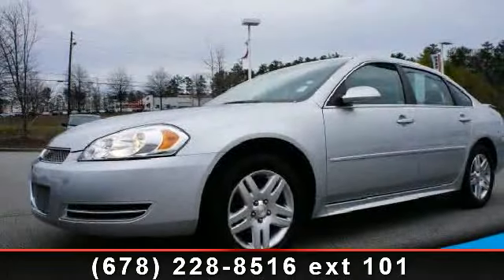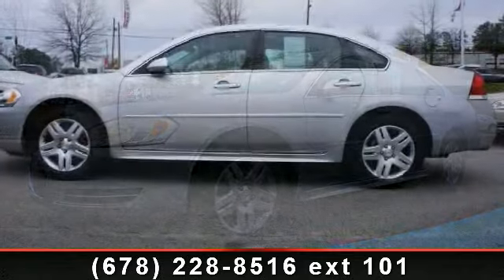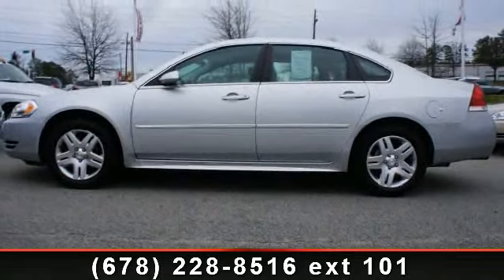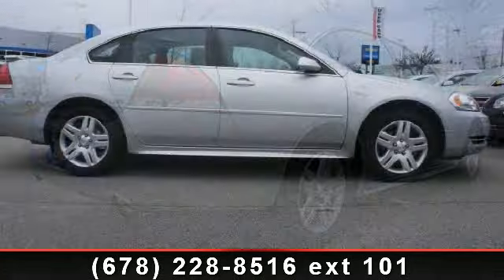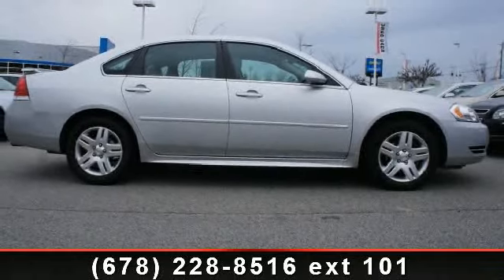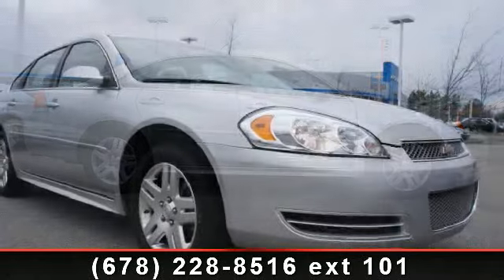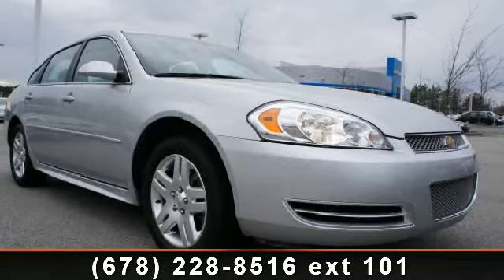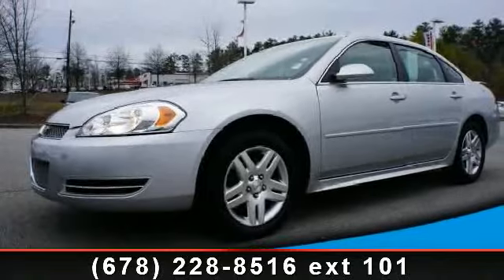2012 Chevrolet Impala - - Union City, GA 30291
Arrive in style with this 2012 Chevrolet Impala. If you are looking for a first rate auto, this one could be yours today. This vehicles top features include Remote Ignition System, Adjustable Head Rests, Tachometer, Anti Theft/Security System, Outside Temperature Gauge, Body Side Moldings, Power Mirrors, and Rear Window Defroster. If you are looking for a solid pre-owned car this might be the one. This vehicle shows low mileage and has a smooth ride. This car won't be available much longer.